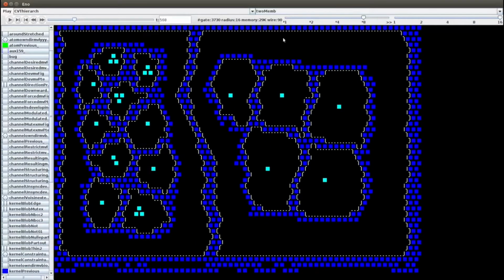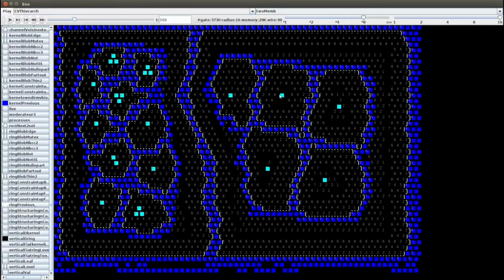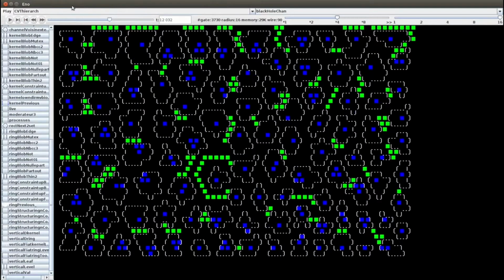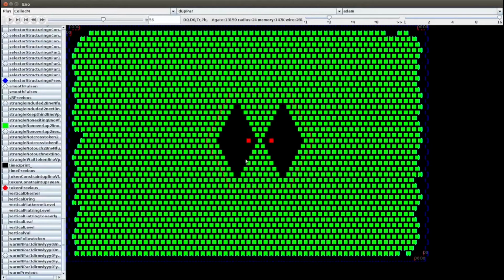Membrane development on a computing medium.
We show an iterative development of isolated membranes (part 2), a more complex development of membranes linked together as a 2D grid (part 3).
Part 1 starts by showing homogeneization  of membranes, hierarchical membranes, and linked membranes.